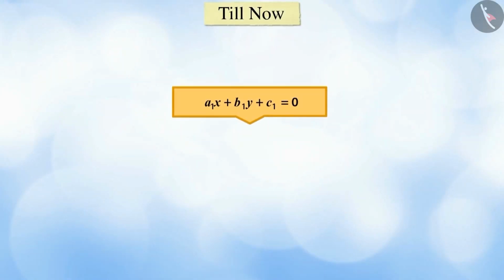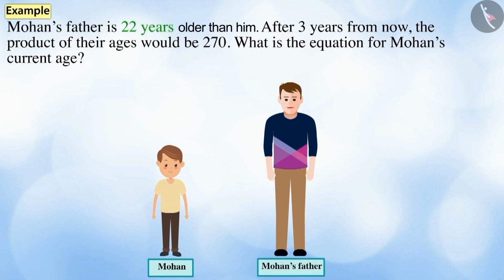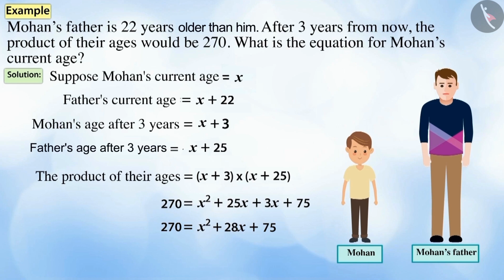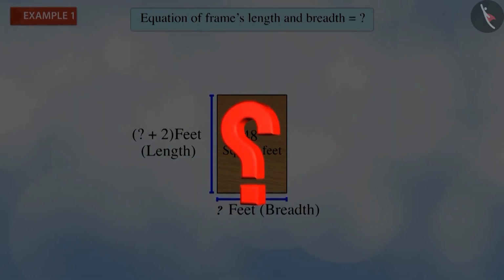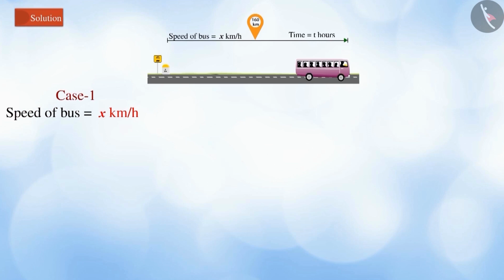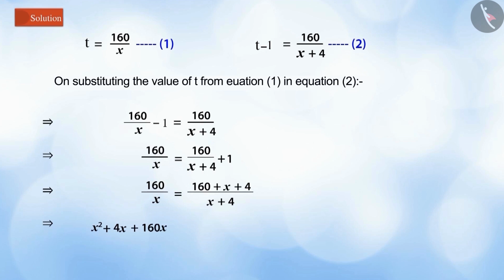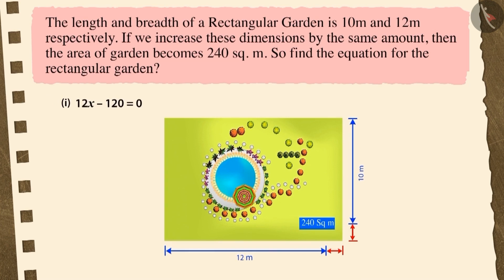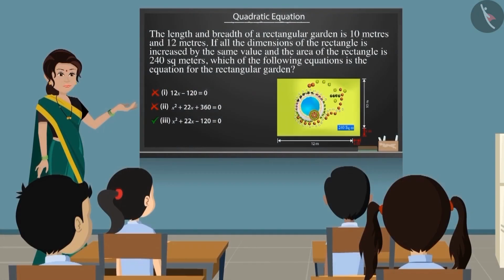Class 10 maths chapter 4 "Quadratic Equations" (Part 1) Quadratic Equation and its standard form